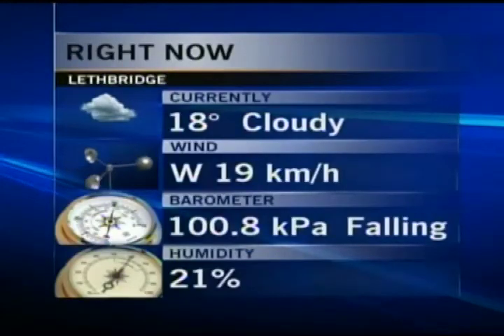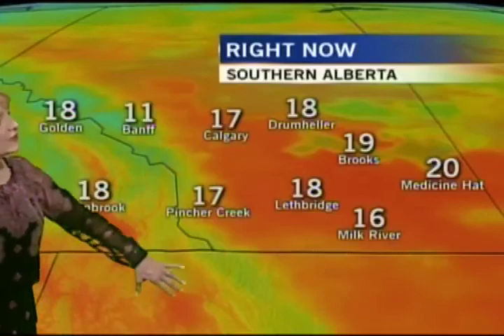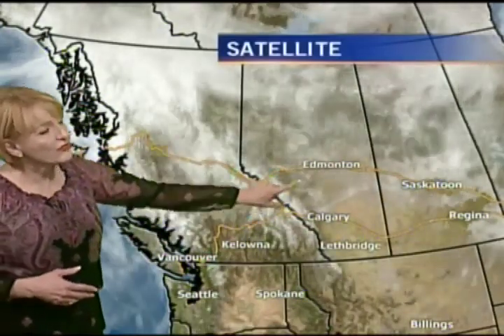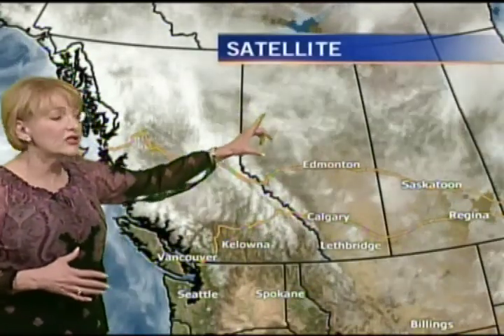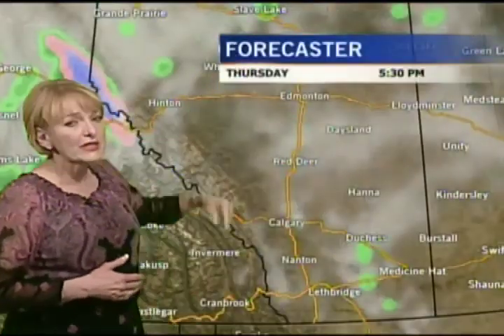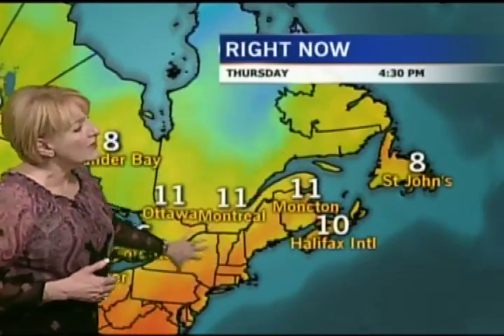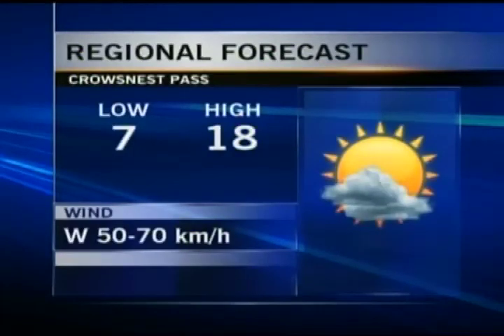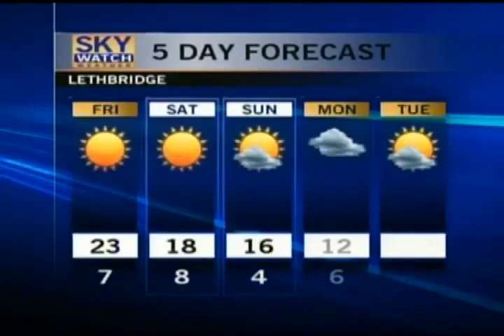Lethbridge Skywatch Weather Forecast